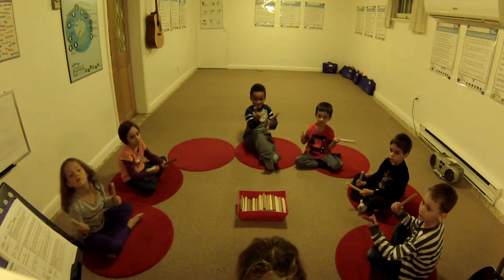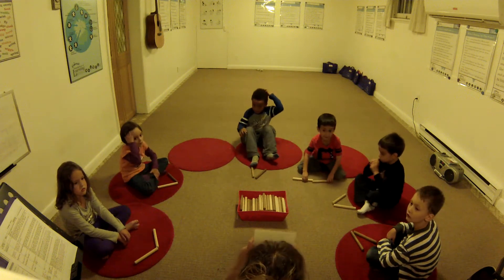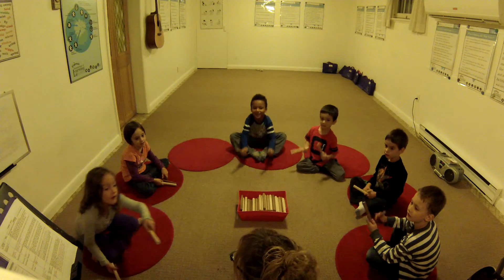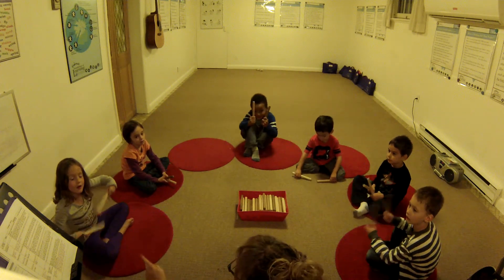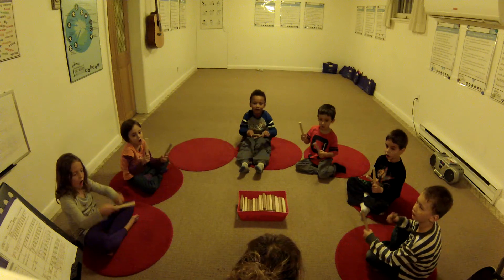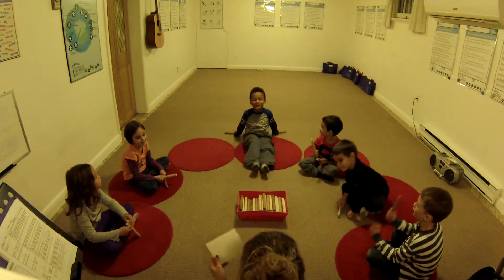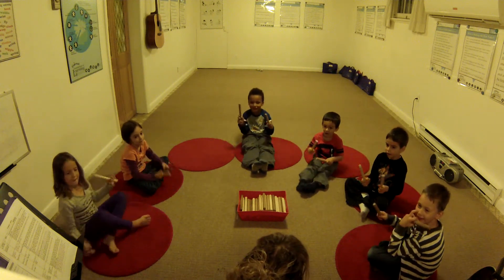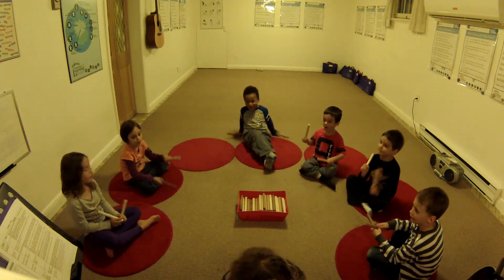Reading Rhythm Patterns - Miss Mandi & the Kindermusik Kids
Sing Music Studio's Kindermusik for the Young Child: Semester One class learns some new rhythm patterns. Here they practice reading patterns with TA and SH, setting the stage to understanding quarter notes and quarter rests.